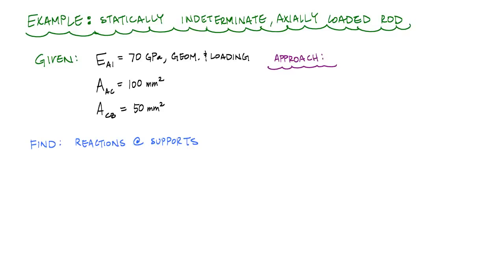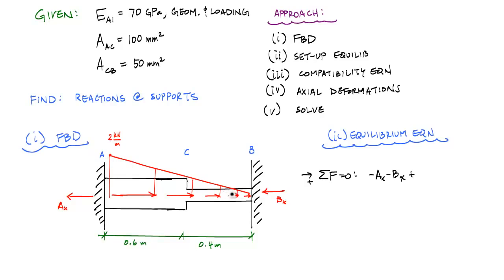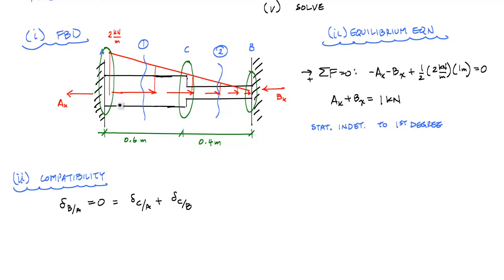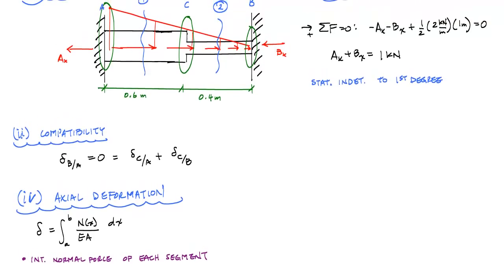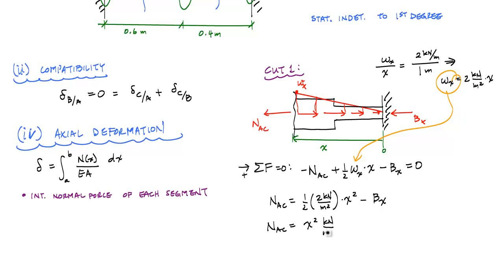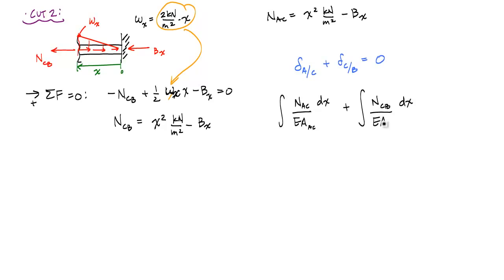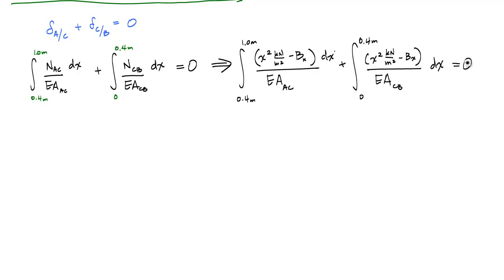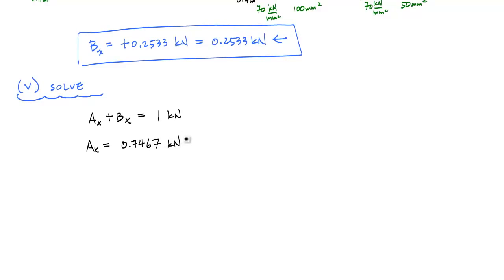Axial Loading Statically Indeterminate with Linearly Distributed Loading Mechanics of Materials